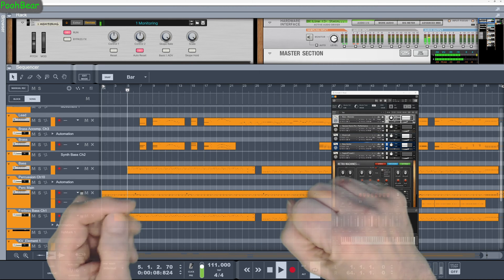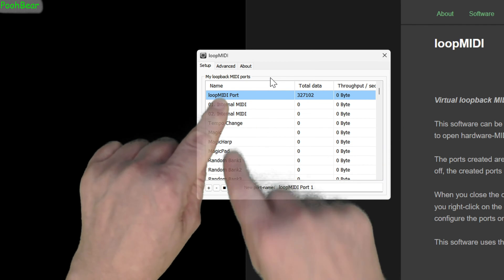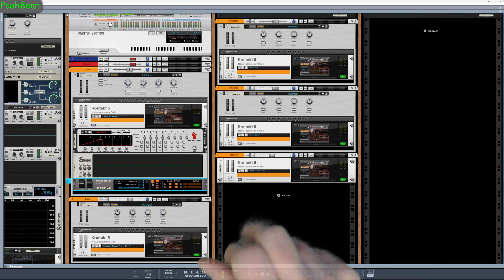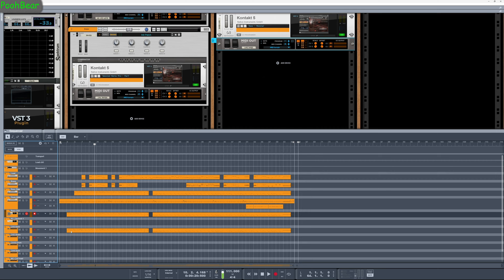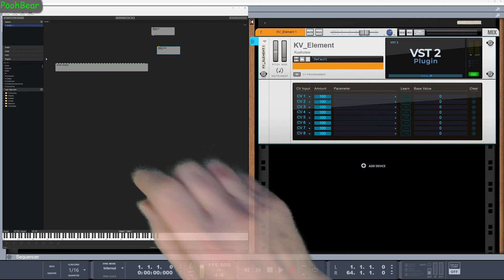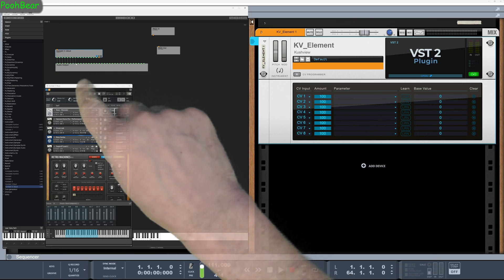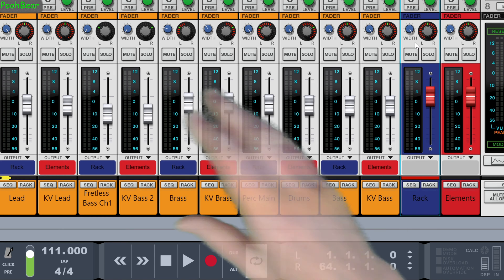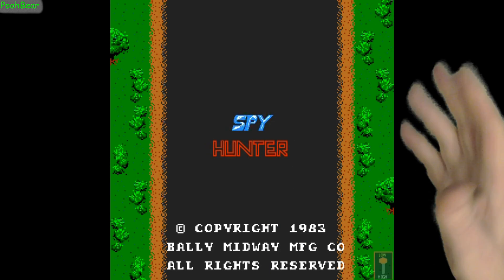Using a Kontakt Multi in Reason..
Kushview Elements (currently free at time of writing)

Just in case you want to export midi from Kontakt back to Reason.
PoohBear's Midi channel aware Codec files.

Setting up Midi ports (loopback) of a Mac.

The IAC bus allows you to create any number of virtual MIDI buses. This driver is built-in to OS X (since OS X 10.4) and can be activated in the Audio/MIDI Setup Utility.

To begin, launch Audio/MIDI Setup and select "Show MIDI Window" from the "Window" menu.

Now double-click the IAC Driver icon and check the option "Device is online" in order to activate it.

Add the ports you need from within this window.